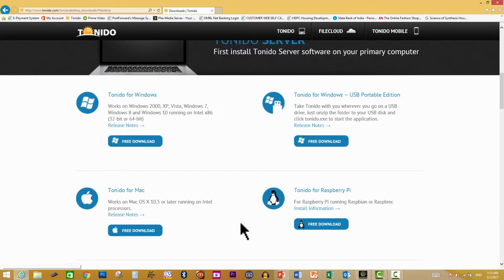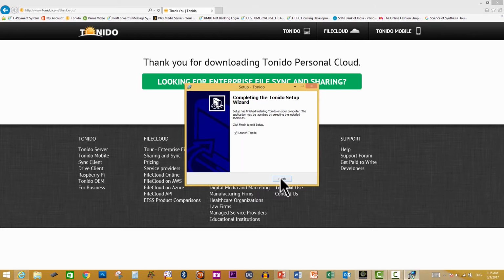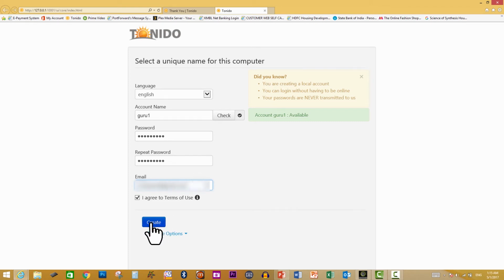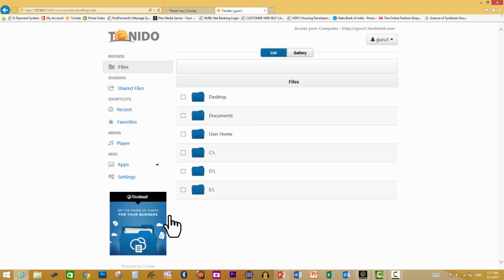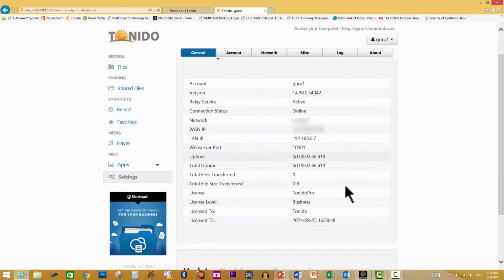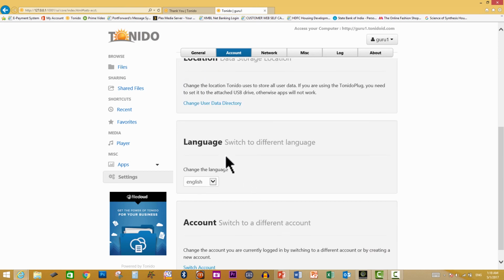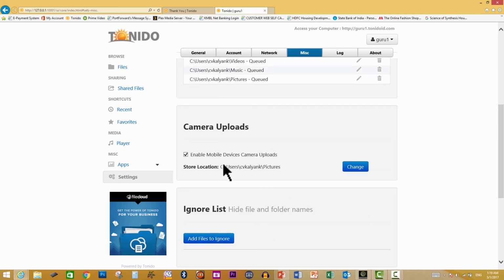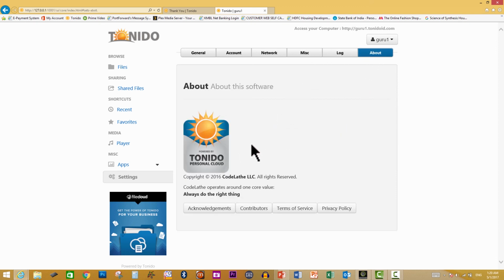Tonido-Personal Cloud for Free-Part-1 of 9-Installing Tonido Server in a Computer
In the first I briefly introduce the concept of storing data and accessing data. I discuss the various cloud service options like Box, Dropbox, Google Drive, One drive, icloud etc. Then I discuss various Personal Home based cloud options like NAS (Network Attached Storage). Then I describe Tonido-a Free software that converts your home desktop or a laptop in to a personal cloud. Then I demonstrate how to install the tonido application in to a computer that transforms it in to a server.

Personal Cloud Tonido Part 5 of 9 Accessing Guest Users with a Computer & a Smart Device